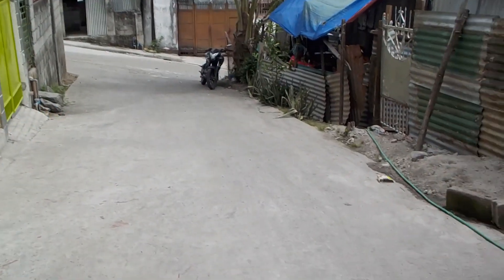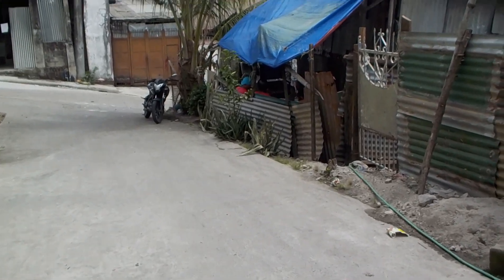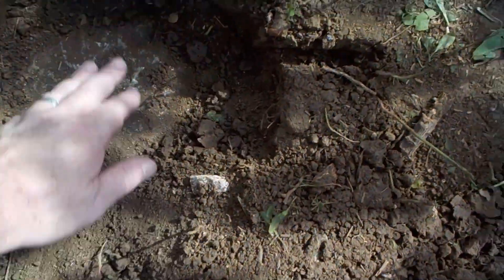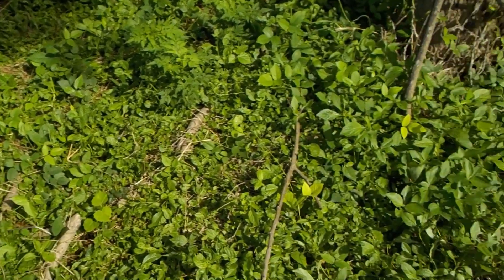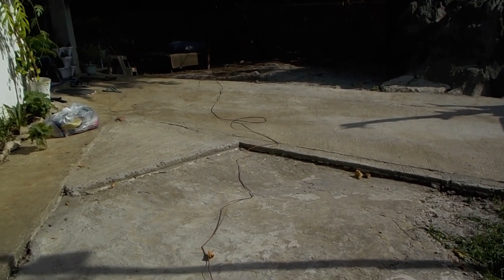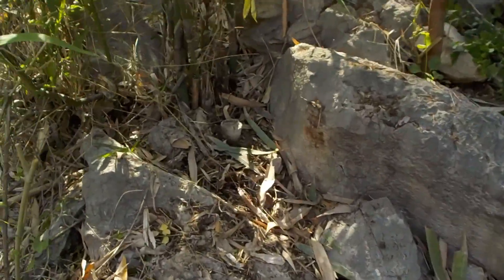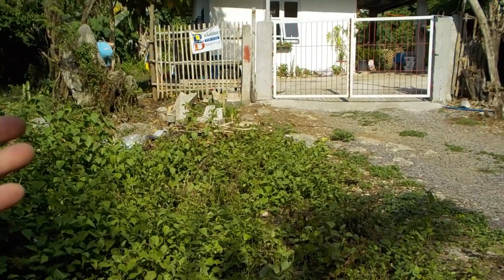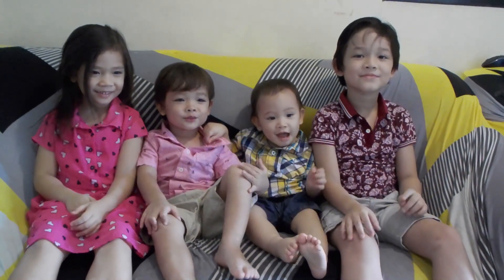UPDATE ON LOT PURCHASE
GOT ENOUGH OF THE PINS LOCATED SO WE DONT HAVE TO HIRE A SURVEYOR.